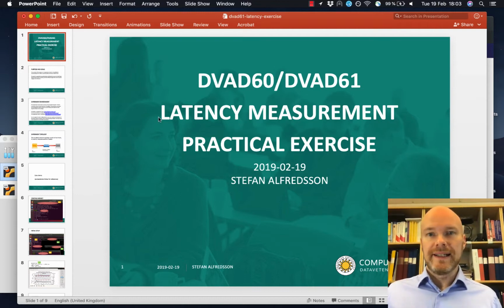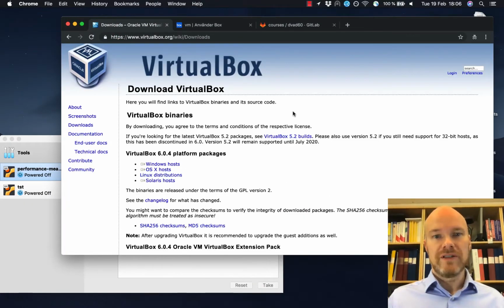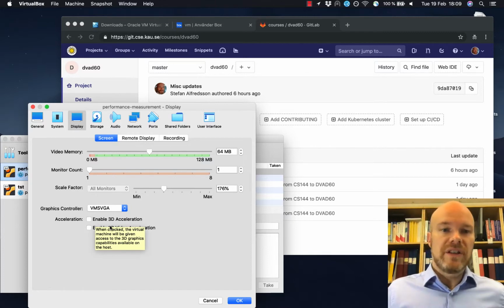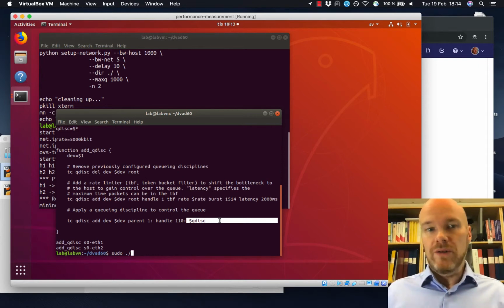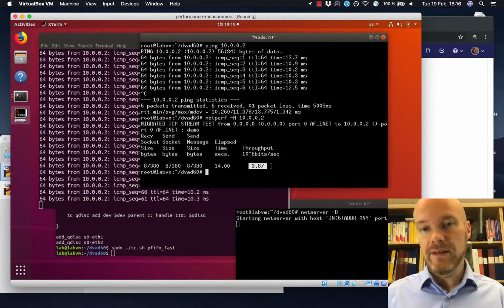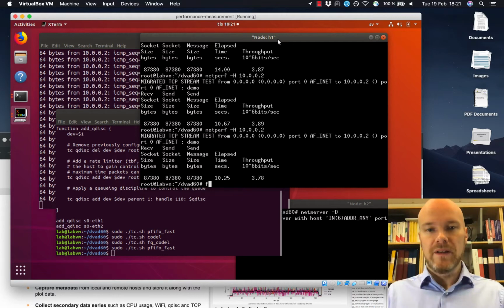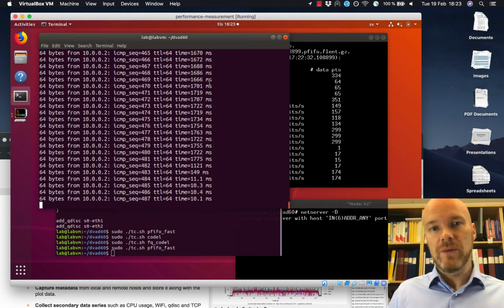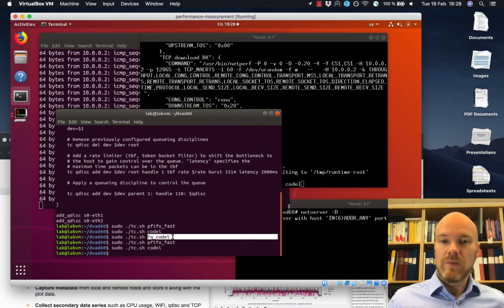(old version - see playlist for the most recent video) Active queue management: practical exercise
This video is part of the course on Future Internet Design and Service Quality, a hybrid mooc, provided by Computer Science at Karlstad University. (free for EU citizens).